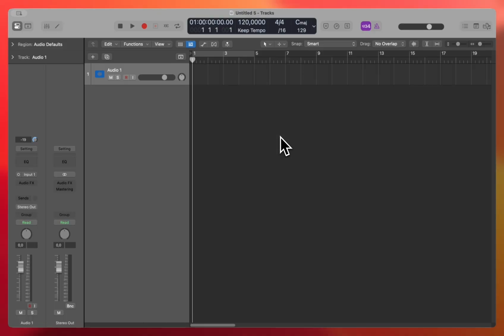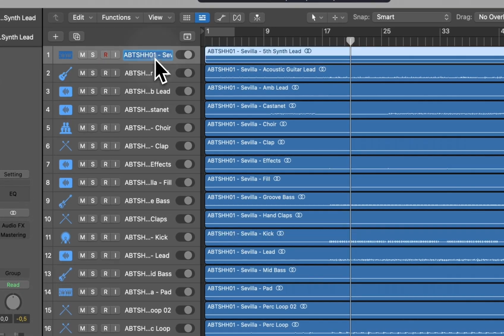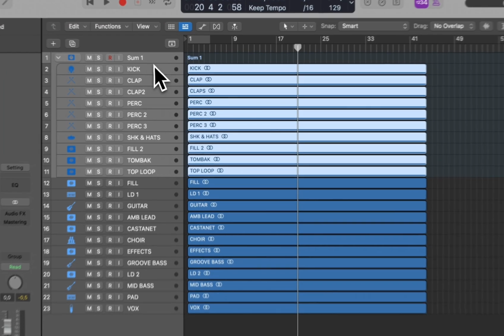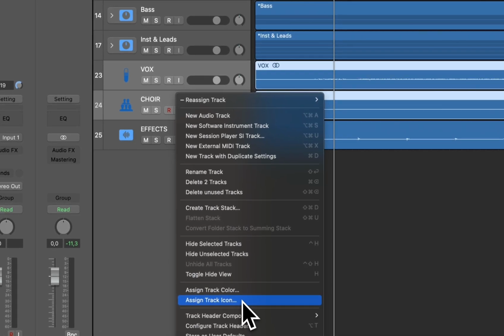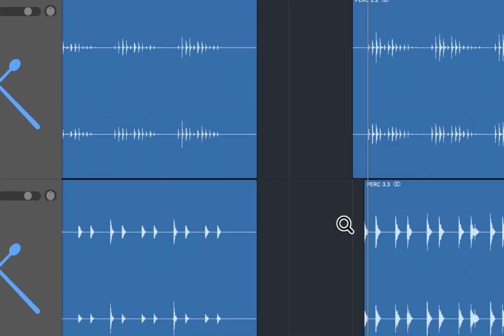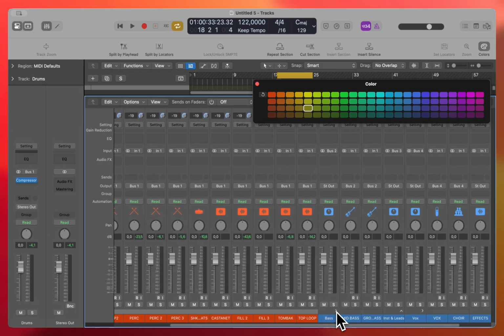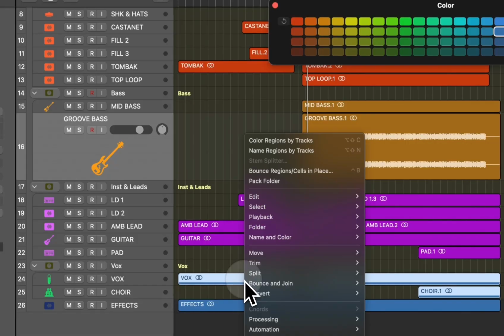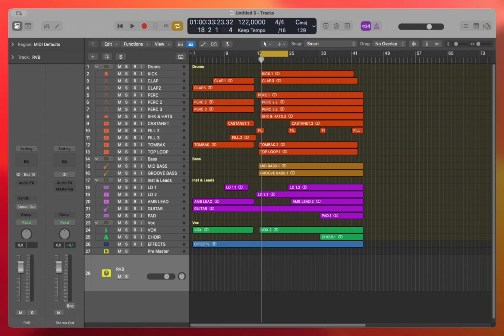This one change makes Logic Pro 10x faster to work in